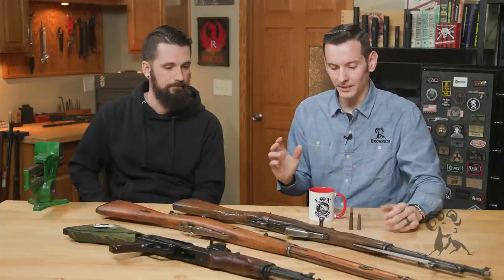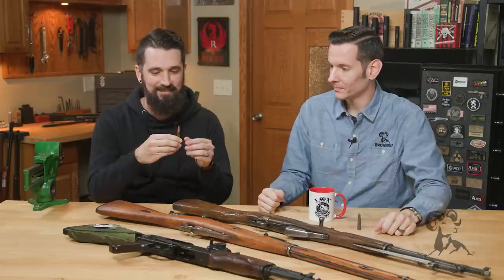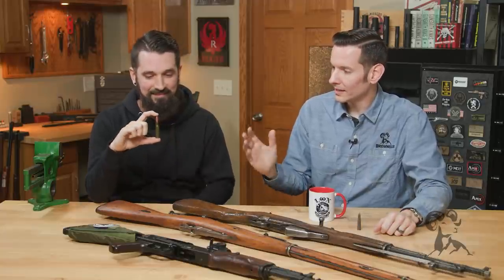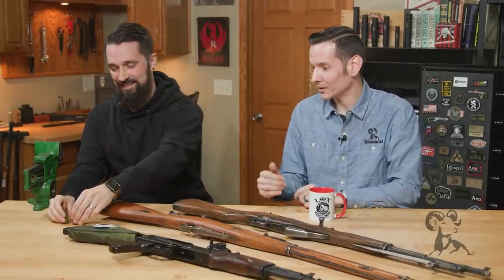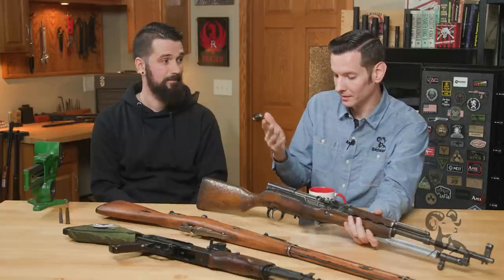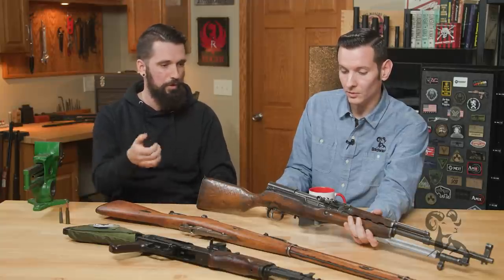Guns of Tarkov: How Realistic Are The Russian Rifles?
Kalashnikovs and SKSes and Mosin-Nagants and. oh my! Video gamer, Twitch streamer, and YouTuber Jesse Halteman, aka JesseKazam, again joins Brownells Gun Tech™ Caleb Savant, this time to take a look at the RUSSIAN firearms available to players of the "Escape from Tarkov" video game. Playing the game taught Jesse a whole lot about the AK-47, SKS and Mosin-Nagant, and now he gets hands on these legendary firearms in real life. In the game, the Mosin-Nagant is cheap, readily available, and powerful. For the player who has good marksmanship skills, it can be a literal one-shot "game-changer." A very accurate representation of the Mosin-Nagant's real-world status! "Escape from Tarkov" is so immersive it requires the player to choose the specific LOAD for the ammo in their rifle's magazines, so the guys compare the Mosin's 7.62x54R round to the AK-47's and SKS's 7.62x39mm cartridge. The SKS is one of the cheap guns a new Tarkov player can get, and some of the 7.62x39 load options for it can be extremely devastating. And just like real life, you can trick out your SKS with an optic, better stock, detachable magazine, etc. The AK-47 is a classic firearm option not only in "Escape from Tarkov" but in pretty much any other video game. Just like IRL, you can modify it and upgrade it in a gazillion ways, as well as choosing from a bewildering array of loads. You can also choose between the classic AKM, an AK-74 in 5.45x39, an AK-101 / AK-102 chambered in 5.56 NATO, or a CMMG Mutant Mk47 AR-15 type rifle that shoots 7.62x39!